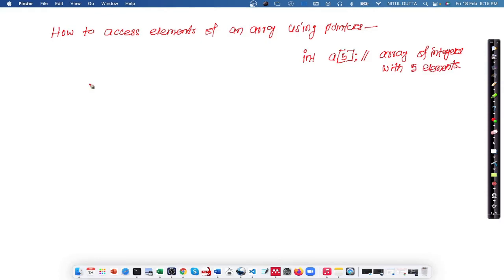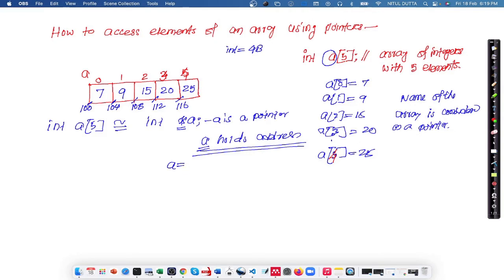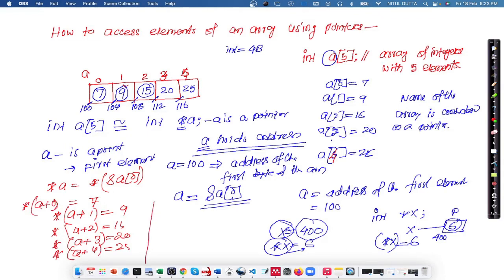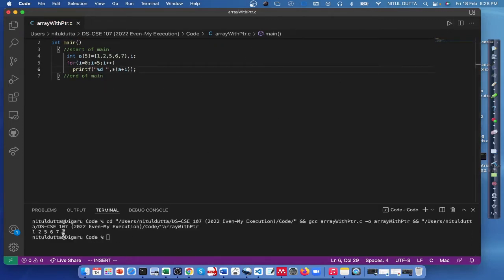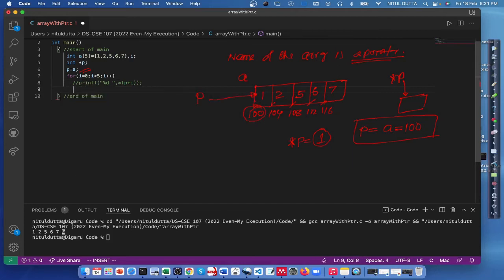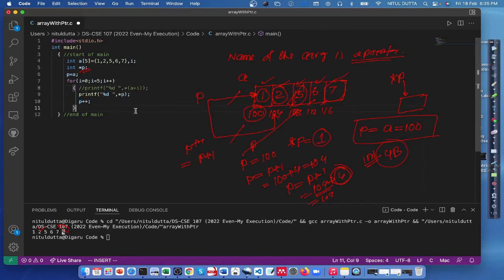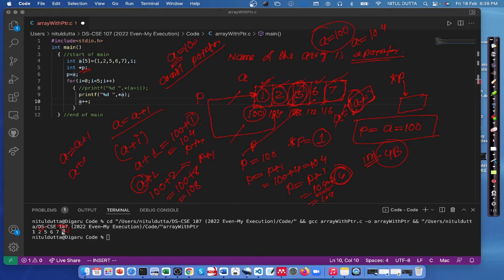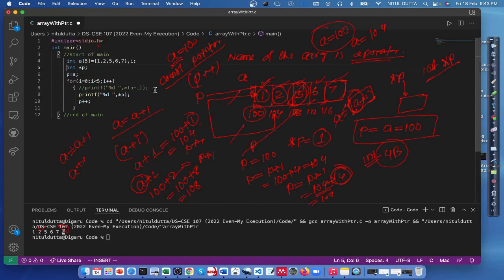Accessing array elements using pointer.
An array of integer is accessing through pointer.